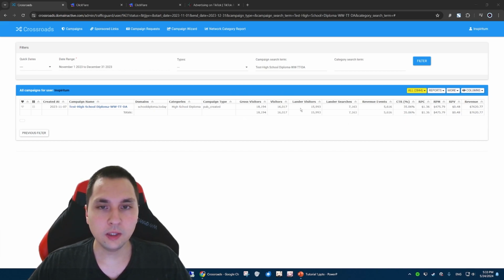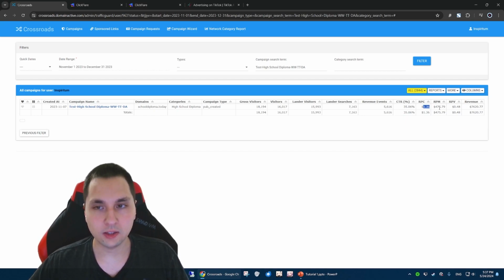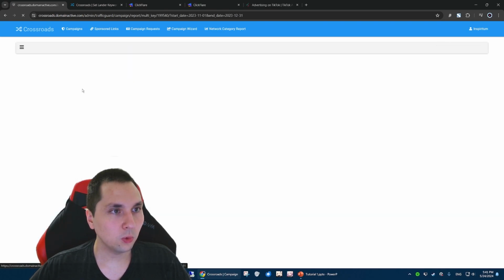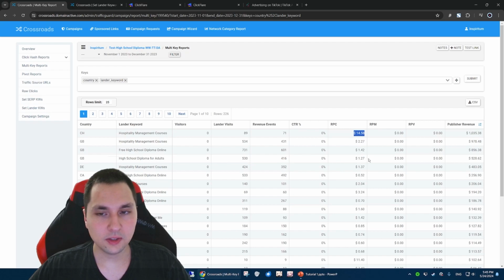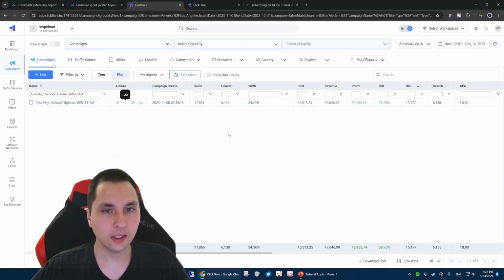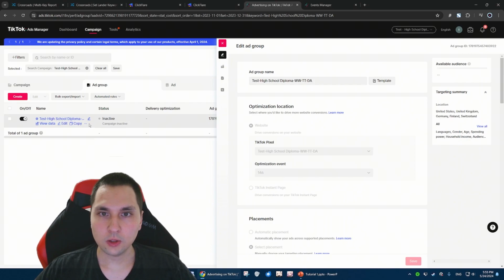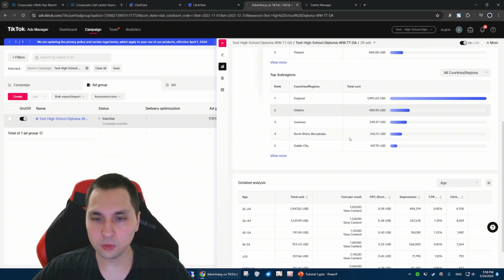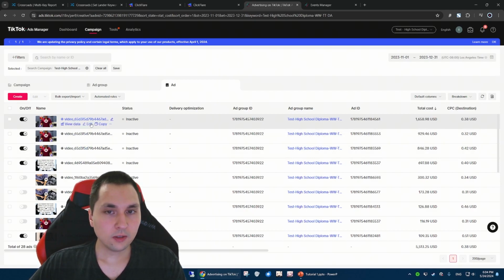Detailed Look At A Real Campaign | Search Arbitrage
🔍 In this video we will be taking a detailed look at a real campaign.